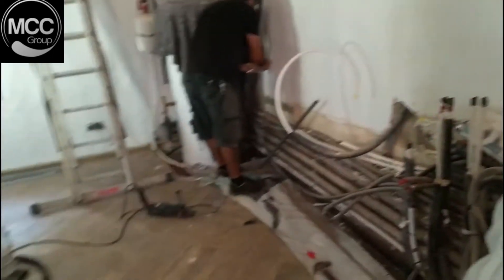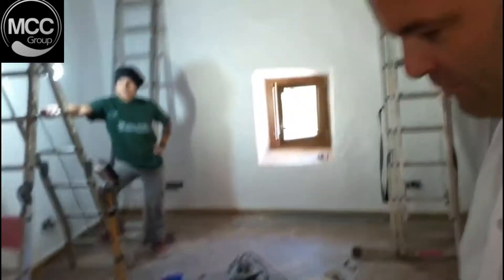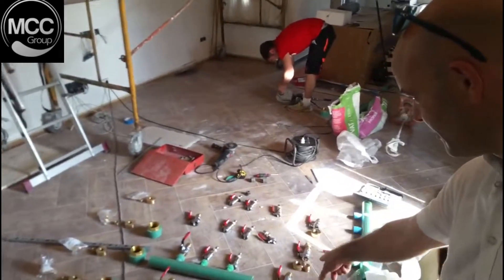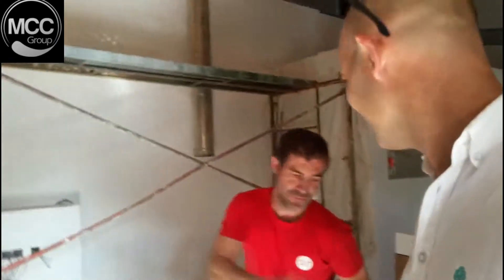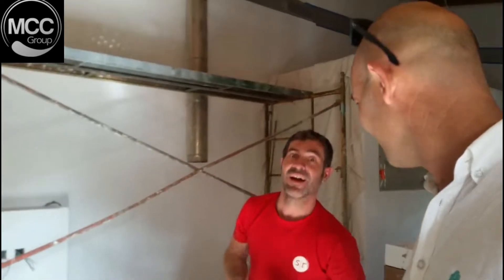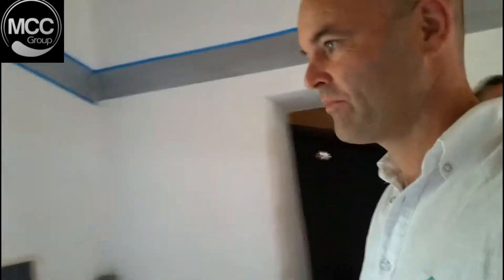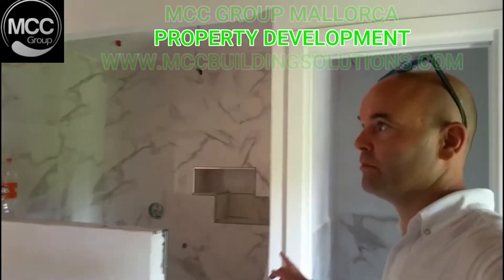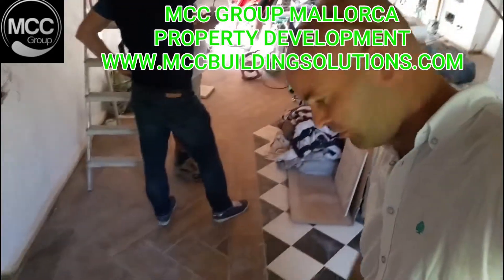Doing Business in Mallorca, Spain. Visit to a worksite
Today we visit one of our projects. Visit one of our construction sites. The work is coming to an end. See our workers and the jobsite. MCC GROUP MALLORCA - DOING BUSINESS IN MALLORCA - SPAIN.